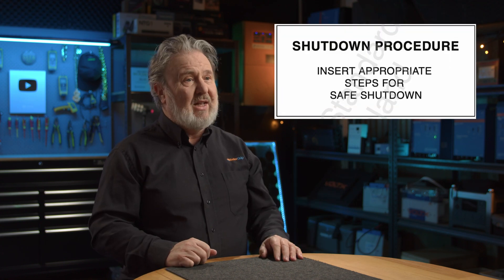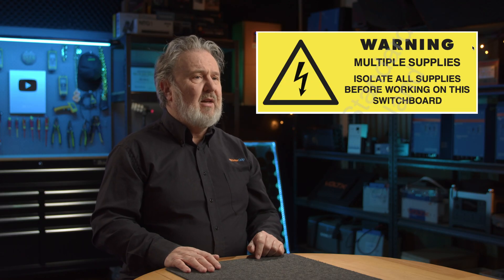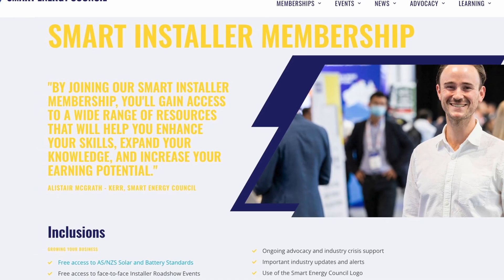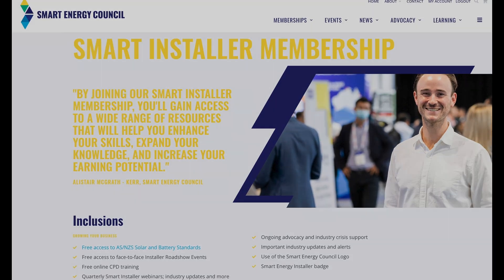Tech Quickie #5 on changes to AS/NZS 4777.1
Labels
- shutdown procedure
- multiple supplies IES
- isolation of inverter not de-energize energy source
- warning multiple supplies (Isolate) - DB IES connected
- Main Switch (Inverter)
- Main Switch (Grid)
- Main Switch (Alternative)
- Main Switch (Independent)
- Main Isolator (Grid) - upstream DB of IES DB
- Isolator (Grid Input) - for independent supply
- Warning multiple supplies located at... (on MSB and DB's)
- Site plan showing location of IES at MSB
- Inverter A.C. isolator adjacent to inverter
- Warning MMI
- Energy Source Isolator (ie. Solar DC Isolator/Hydro AC Isolator)
- Green 100mm disc "Energy Source" ie. (Wind/Solar/Hydro)
- Green 100mm disc "EV" if reverse power transfer available